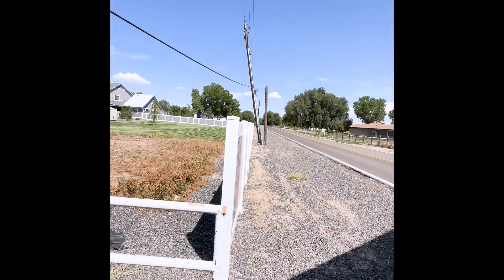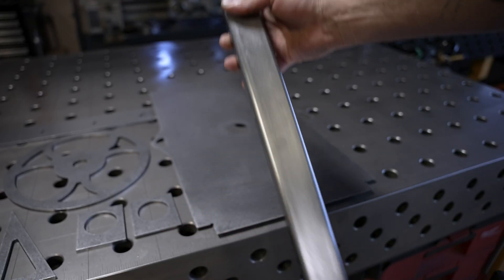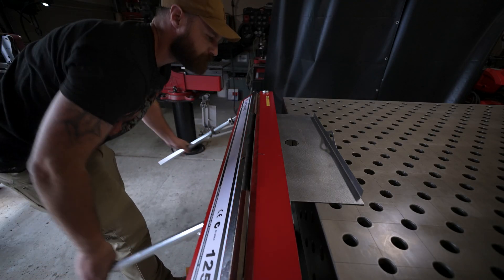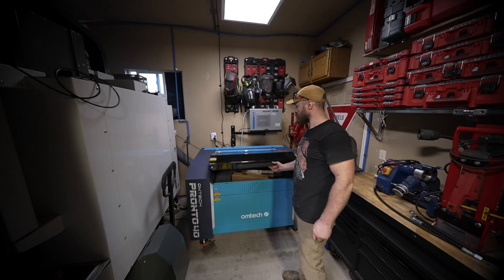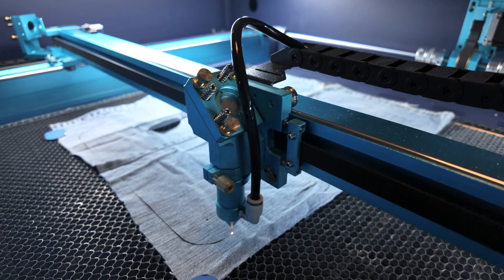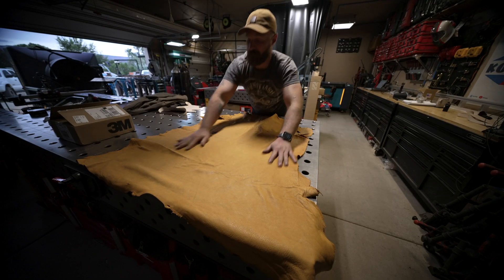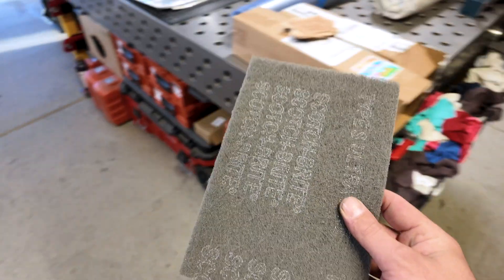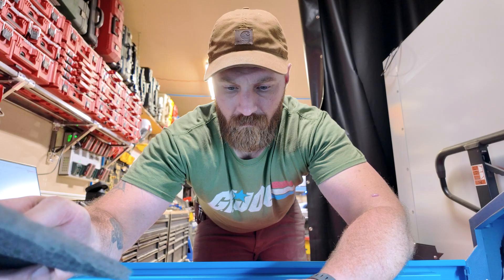Lasers In The Welding Shop?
This is my introduction to co2 lasers. @omtechlaser … I’ve also been loving my new @FroniusWelding transsteel 4000